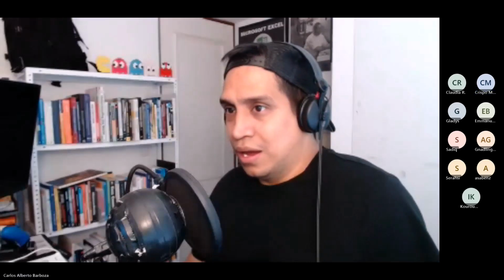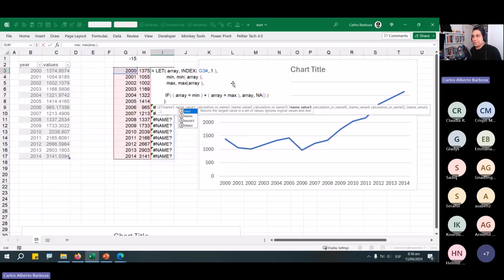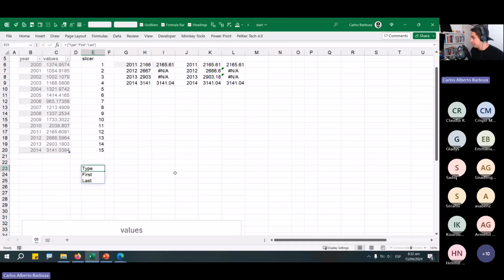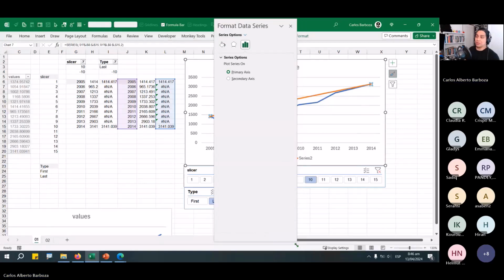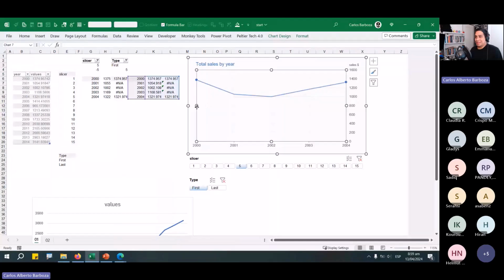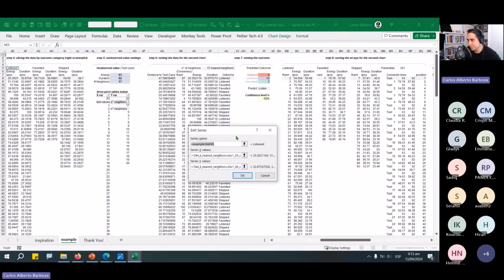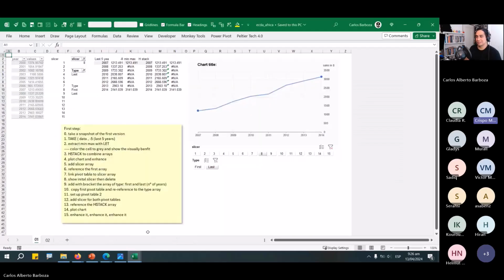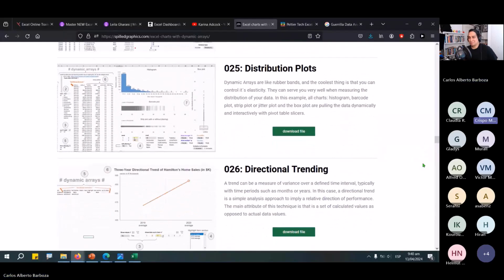Excel Charts With Dynamic Arrays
Dynamic arrays are a game changer in the way Excel charts are being done!

Join the Data Visualisation Maestro and MVP as he shows the power of dynamic arrays in Charting